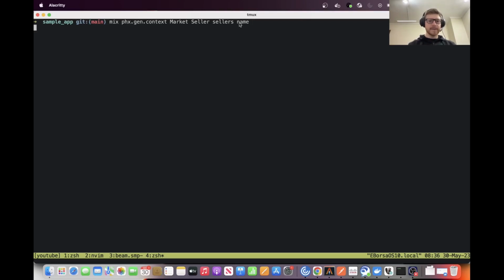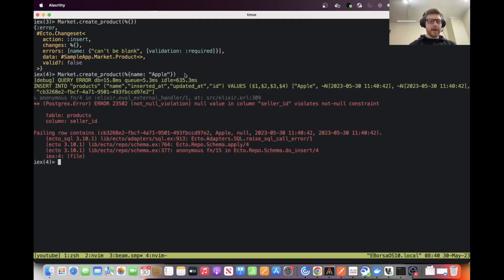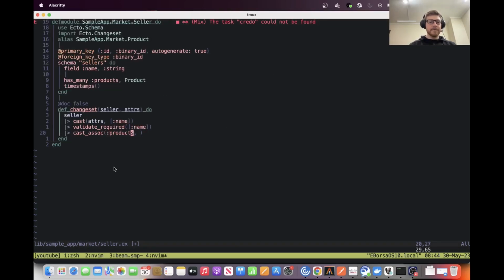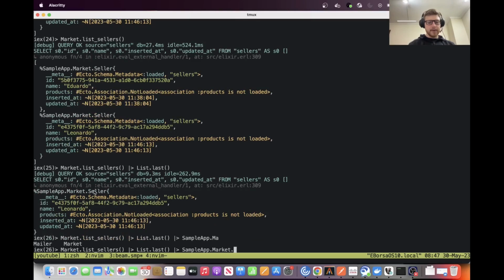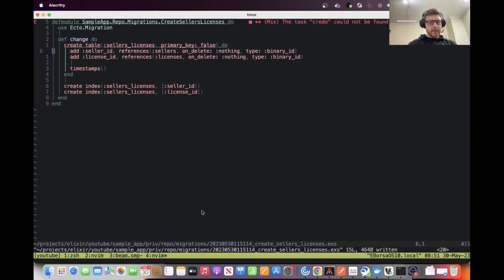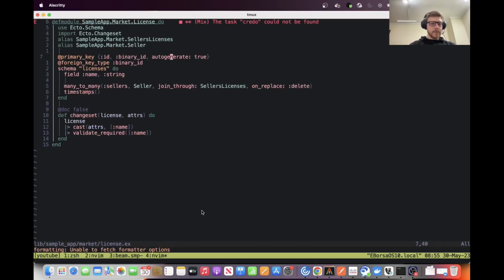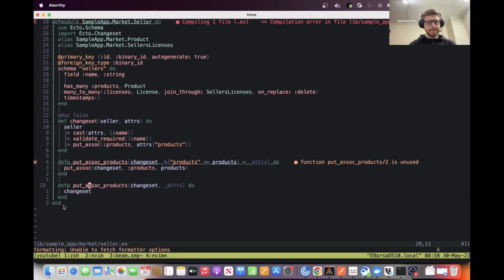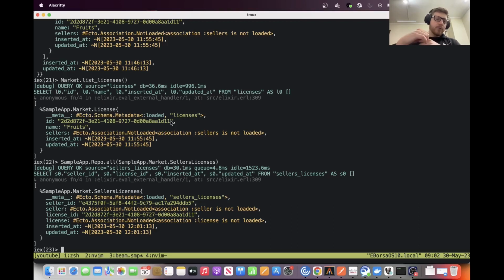Elixir Ecto Associations: has_many, belongs_to, many_to_many and cast_assoc/put_assoc